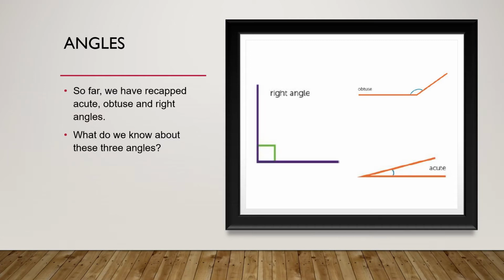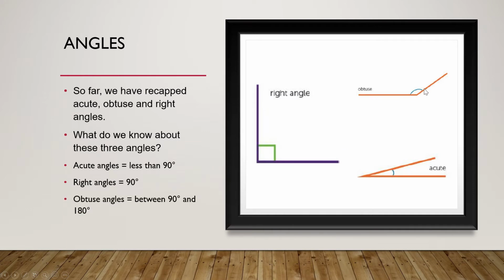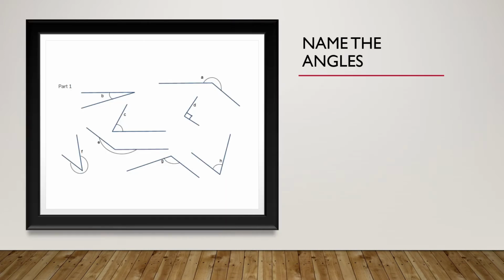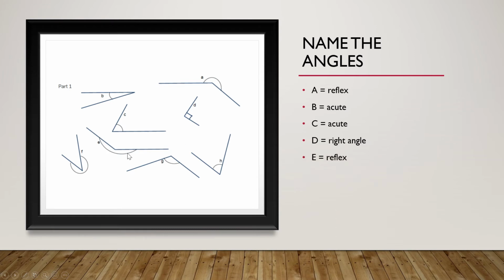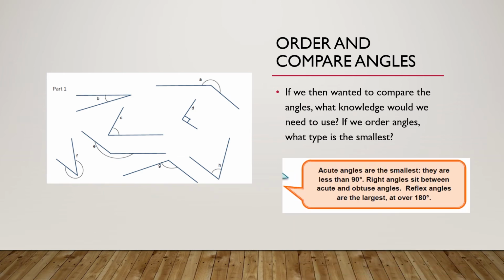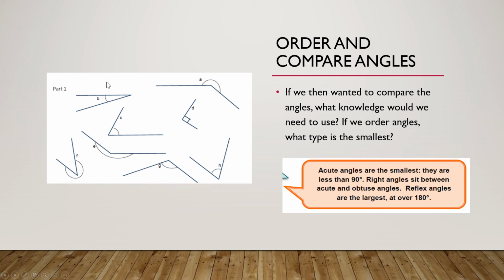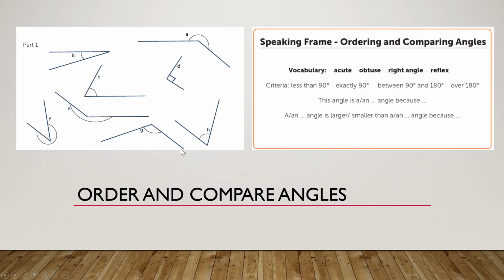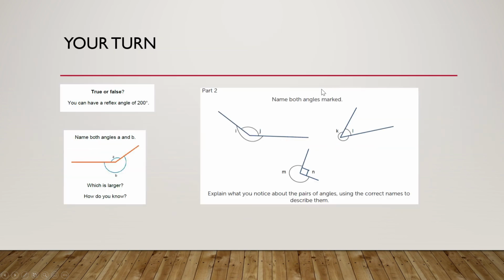Monday Maths - 8th February 2021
Hello everyone, here's the angles work for today. Although not necessary, the lesson is much easier if you are able to draw or print the angles sheet. I have uploaded it on purplemash.